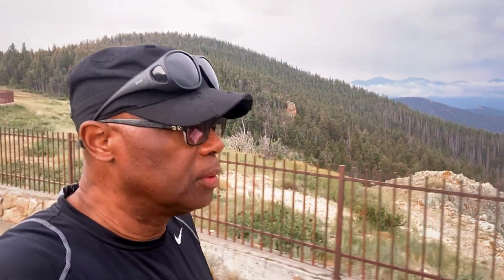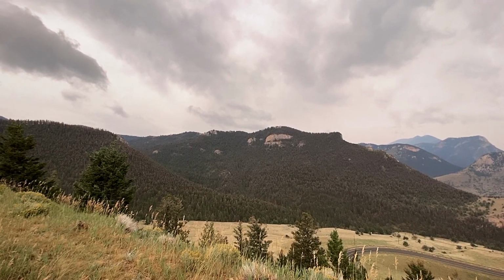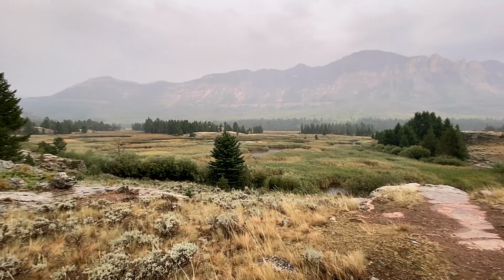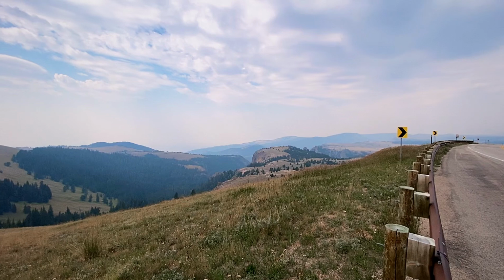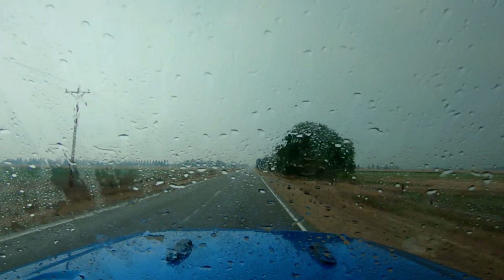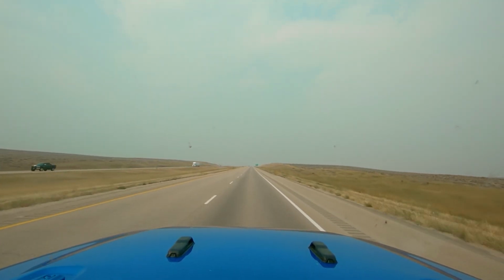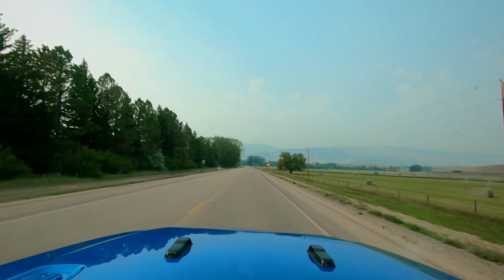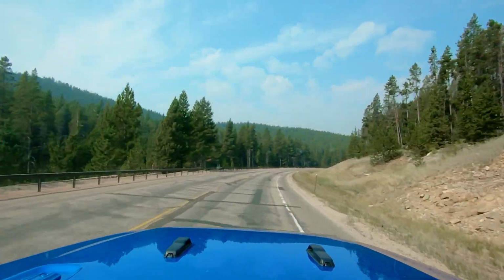En Route To Yellowstone National Park -Wyoming - Ep 21 🚙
I am embarking on a journey to Yellowstone National Park, one of the most beautiful and unique natural wonders in the world! Located in Wyoming, Yellowstone is home to an incredible array of wildlife, stunning geysers, and breathtaking landscapes that are simply awe-inspiring.

The scenic drive to Yellowstone is a journey in itself, taking me through some of the most stunning scenery in the USA. From rolling hills and lush forests to towering mountains and crystal-clear streams, the drive to Yellowstone is an experience that I will never forget. With each mile I cover, I can feel the excitement and anticipation building as I get closer and closer to the park.

When I finally arrive at Yellowstone, I will be surrounded by breathtaking vistas and a wealth of opportunities for adventure and exploration. From hiking to wildlife watching, there is something for everyone at Yellowstone. I plan to take a scenic drive along the park's famous Loop Road, hike to the top of one of the park's many peaks, and watch as Old Faithful, one of the world's most famous geysers, erupts with a roar.

One of the best things about visiting Yellowstone is the convenience of its location. It is situated just a short drive from major highways and airports, making it an ideal starting point for a road trip across the USA. With its beautiful scenery, rich history, and endless opportunities for adventure, Yellowstone is a destination that should be on every traveler's bucket list.

So, what are you waiting for? Join me as I embark on a journey to Yellowstone National Park and explore one of the most beautiful and unique natural wonders in the world!